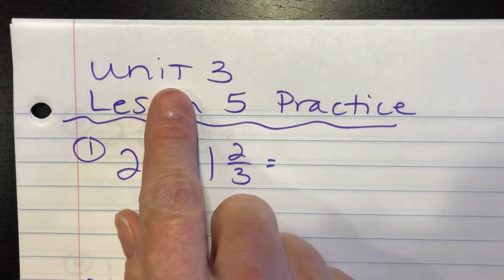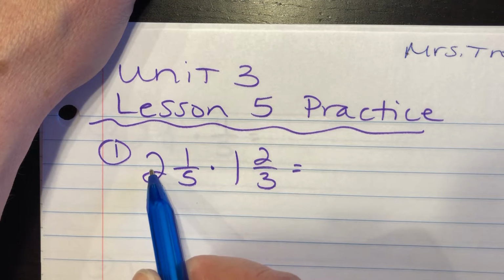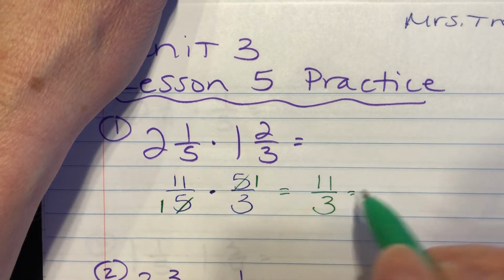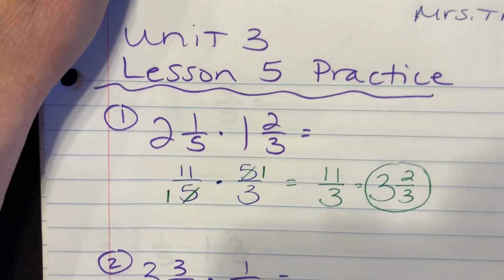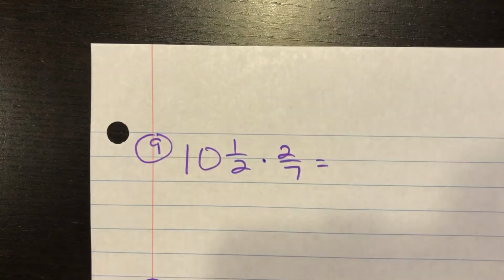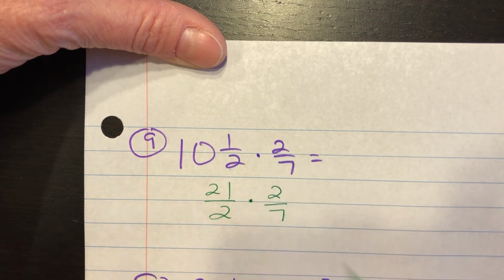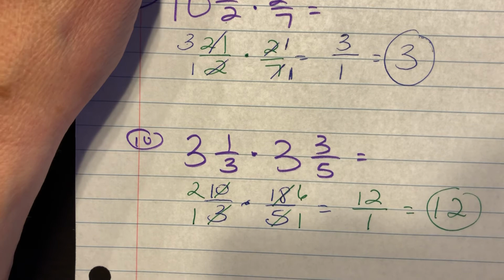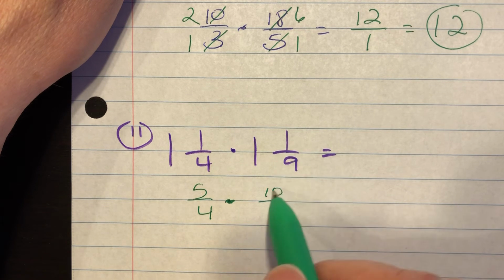Math: Unit 3, Lesson 5 Practice #2